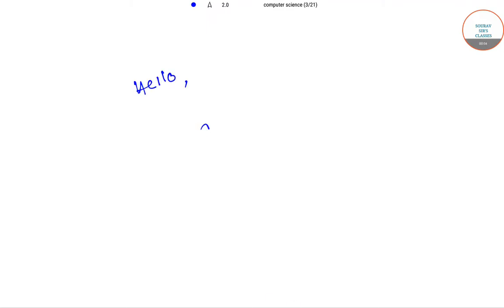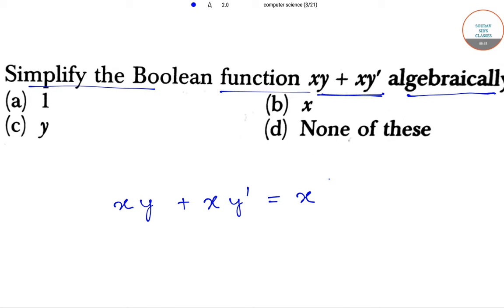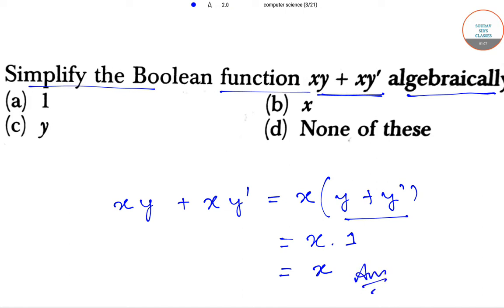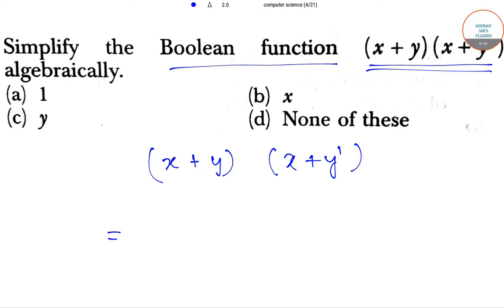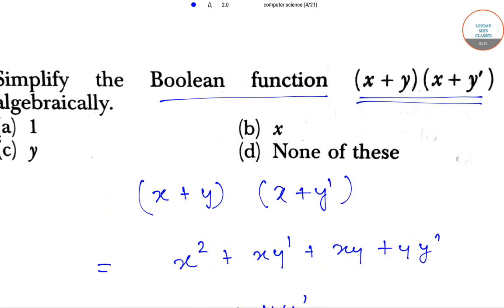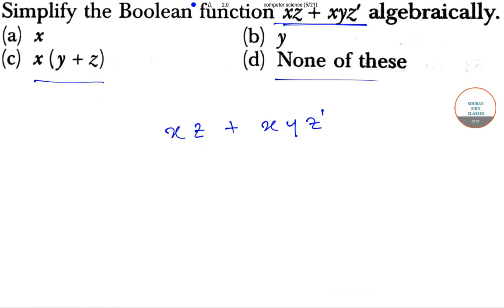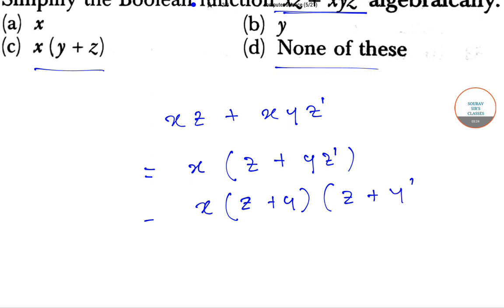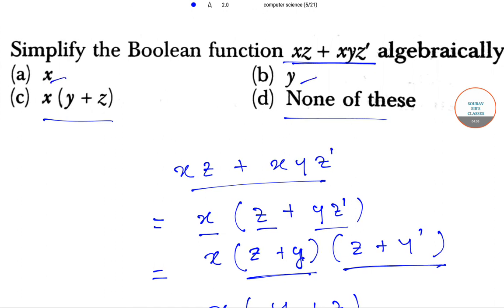COMPUTER SCIENCE 2 EXPLAIN EXAMPLE EXAM JOBS ENGINEERING ANALYSIS QUESTION ENTRANCE GOVT ANSWER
Are you preparing for Computer science engineering (CSE) exams? Check here Computer science engineering syllabus, subjects, jobs profiles, salary, scope and top colleges list.

What is Computer Science Engineering (CSE)?

Computer Science Engineering is an integrated program of computer science and computer engineering. These two programs include the core concept of electronics engineering. Thus, computer science is mainly concerned with important subjects like operating systems, the theory of computation, computer architecture, designing & analysis of data structures, database systems & algorithm. The CSE program is primarily centralized in between theory, Software, and hardware system.

Eligibility for Computer Science Engineering
Candidate must have appeared in 10+2 with Physics, Chemistry, and Mathematics (PCM) as core subjects in order to apply for computer science engineering exams.
Candidates should appear for various Engg. entrance exams JEE, BITSAT, VITEEE and other state colleges exam to get the admission in computer science engineering exams.
Branches are allocated to the candidates on the basis of the better score in examination and counselling.
Job Profiles
The job profiles or the designations offered by various top recruiters include the following:

Computer Programmer
Systems Analyst
Software Developer
Hardware Engineer
Consultant
System Engineer
System Designer
Networking Engineer
Database Administrator
Web Developer
E-commerce Specialist
Programmer

The list of entrance exams for a computer science engineer fresher who can/wants to attend both jobs as well as higher education
GMAT
GRE
GATE
IBPS PO
IBPS CLERICAL
SBI PO
SBI CLERICAL
SBI ASSOCIATE BANKS
RBI GRADE B
NET
CAT
MAT
XAT
NMAT
UPSC CSAT
UPSC MAINS, if qualified
STATE SERVICES
SSB
DEFENCE SERVICES
CMAT
SNAP

Top Colleges Offers Computer Science Engineering (M.Tech)
Computer Science Engineering seats of the top engineering colleges are the fastest to be filled with different branches during the counselling. As with the boom in the technology sector, it is proving to be a lucrative career opportunity for students, who are in the juncture to pass out from school and are considering various aspects for their future career option. Check the list of top colleges that offer computer science engineering course (with M.Tech).

Manipal Institute of Technology, Manipur

Delhi Technological University, Delhi

Birla Institute of Technology, Pilani

Jadavpur University, Kolkata

International Institute of Technology, Hyderabad

Indian Institute of Technology, BHU

National Institute of Technology, Tiruchirappalli

National Institute of Technology, Surathkal

National Institute of Technology, Rourkela

Malviya National Institute of Technology, Jaipur

VIT University, Vellore

Thapar University, Patiala

Important Subjects for Computer Science Engineering
Programming and Data Structure
Compiler Design
Computer Networks
Digital Logic
Computer Organization and Architecture
Algorithms
Databases
Theory of Computation
Operating System
Engineering Mathematics

Upcoming CSE Exams & Recruitment
GATE CS
GATE CS
Metro Rail CS
Metro Rail CS
BARC CS
BARC CS
ISRO CS
ISRO CS
UGC-NET (CS)
UGC-NET (CS)

Recent Exams
BARC CS
BARC CS
BEL CS
BEL CS
UGC-NET (CS)
UGC-NET (CS)
SSC Scientific Assistant CS/IT
ISRO CS
ISRO CS
NIELIT
NIELIT
AFCAT CS
AFCAT CS
Coal India CS
Coal India CS